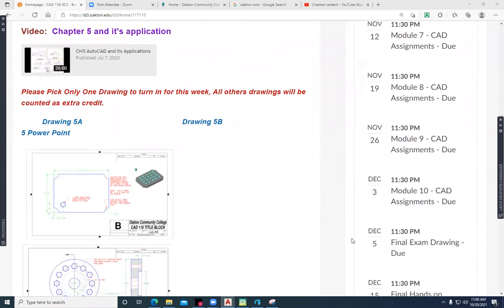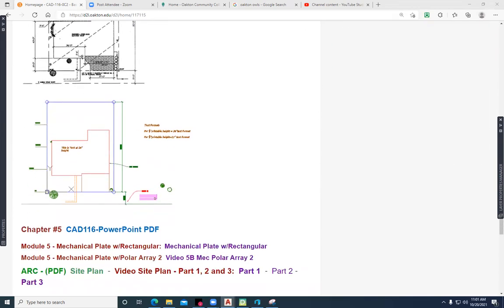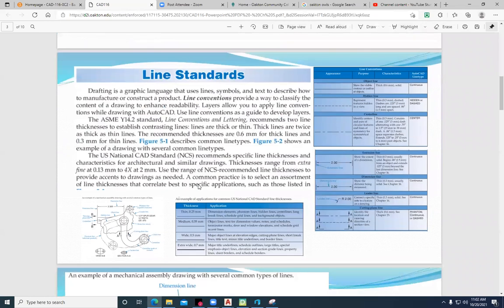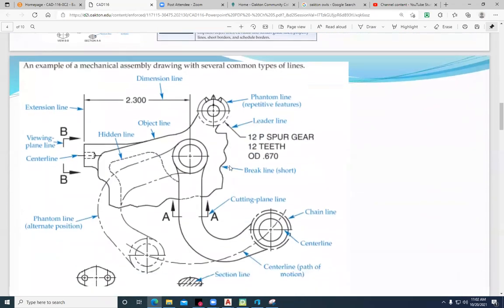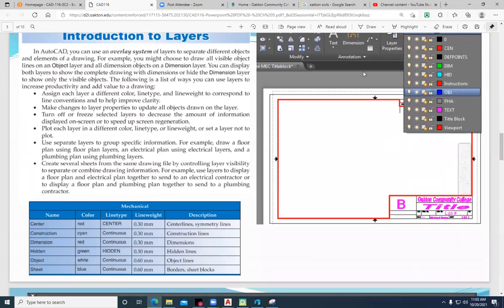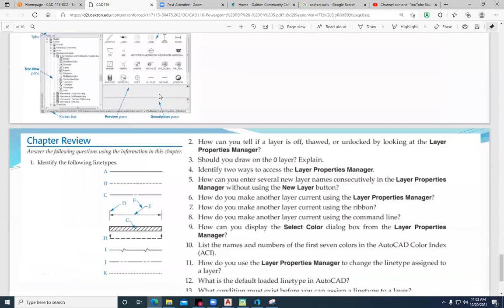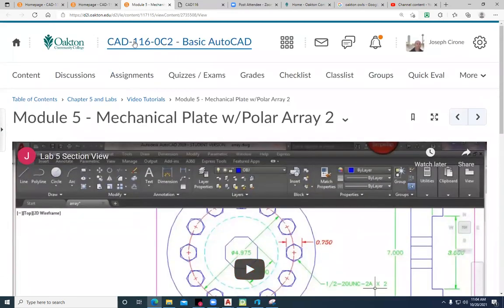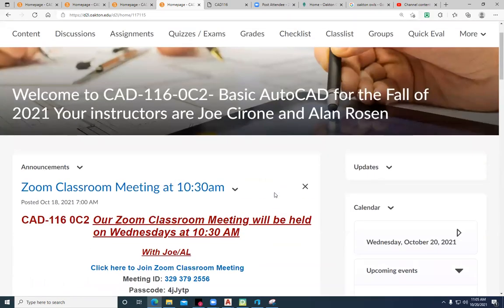CAD 116 Zoom 5x